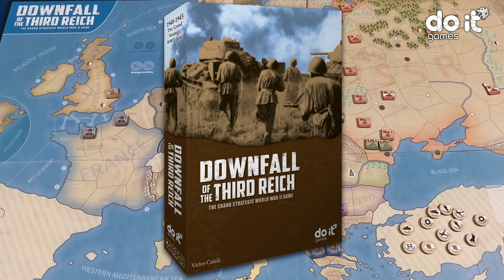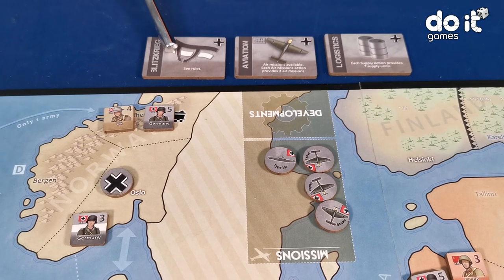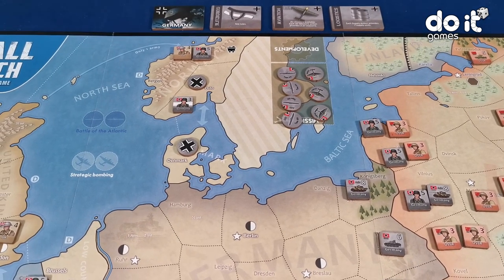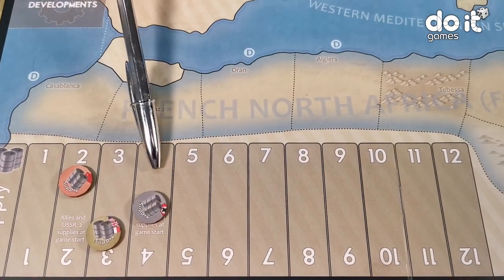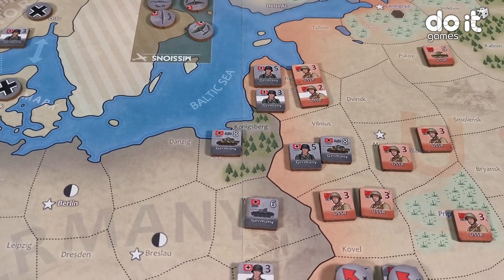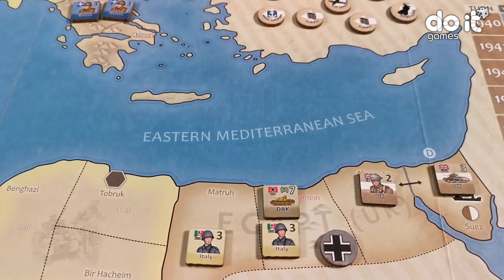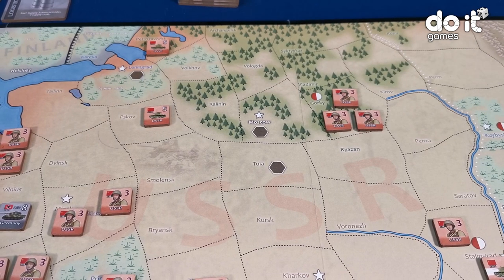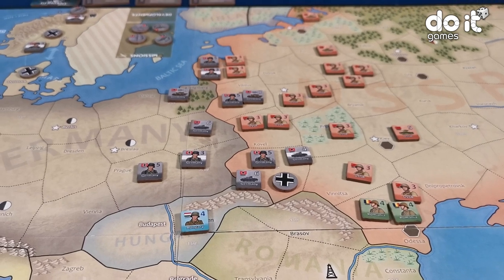DOWNFALL OF THE THIRD REICH gameplay in english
We played 1 turn Summer 1941 of the game Downfall of the Third Reich.